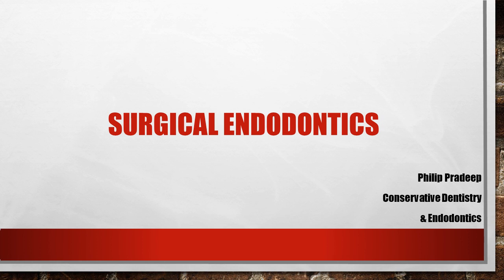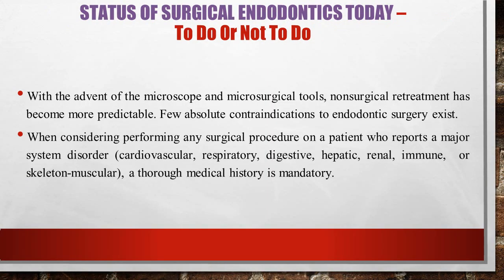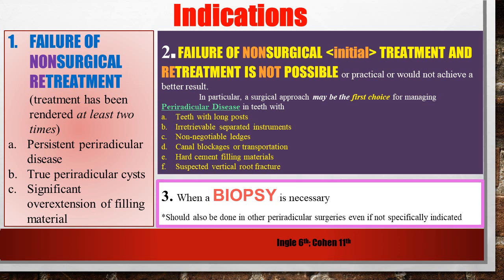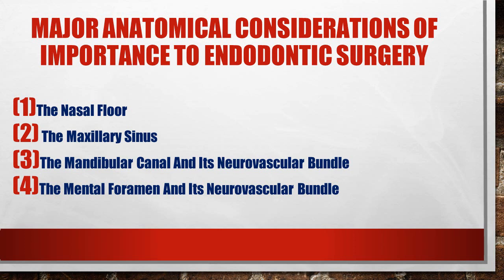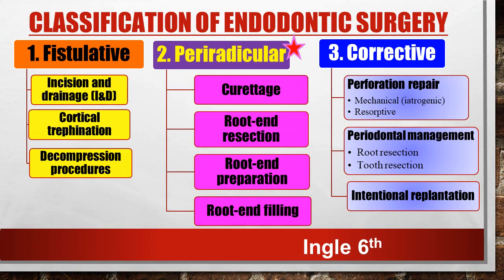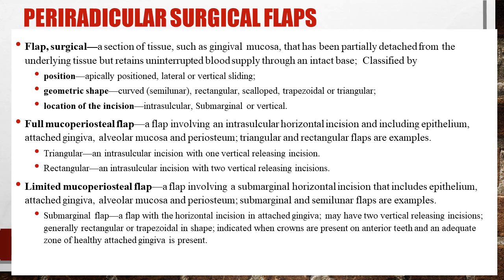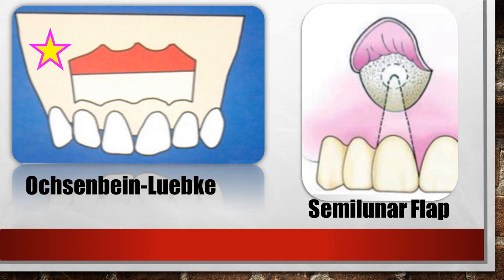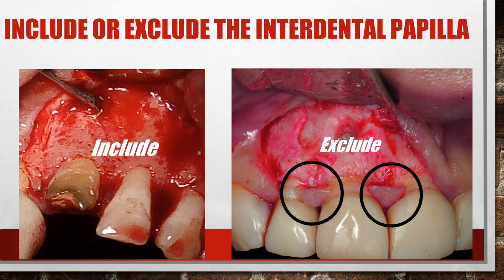Surgical Endodontics I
Topic: Surgical Endodontics I
Department: Conservative Dentistry & Endodontics
Batch: 21
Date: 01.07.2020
Philip Pradeep